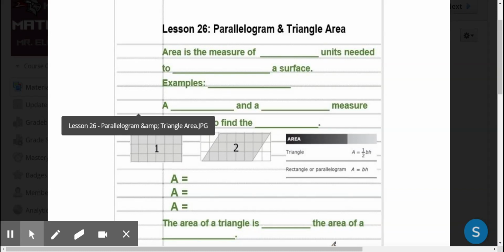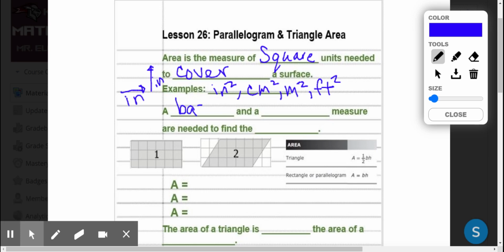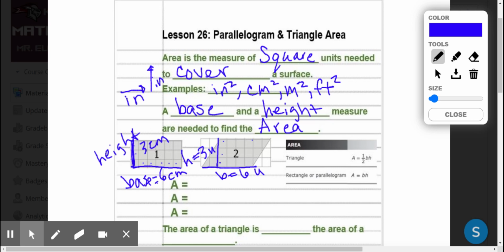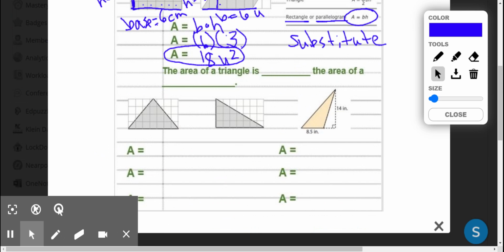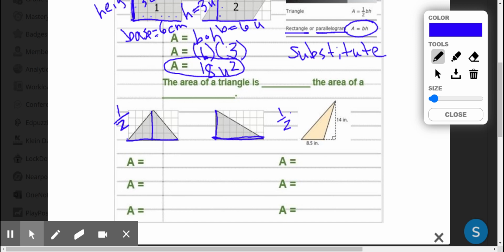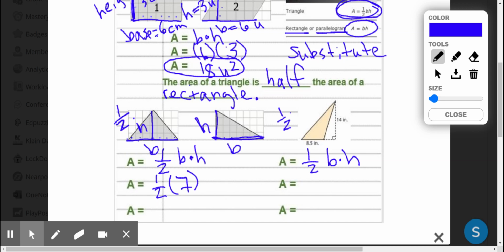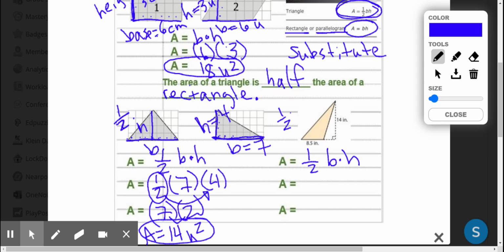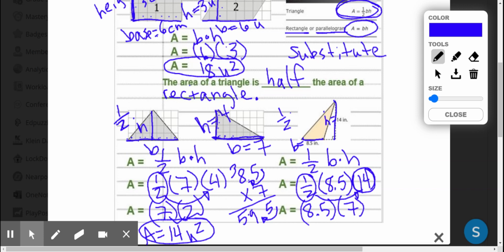Elmhorst Math Lesson 26: Parallelogram and Triangle Area